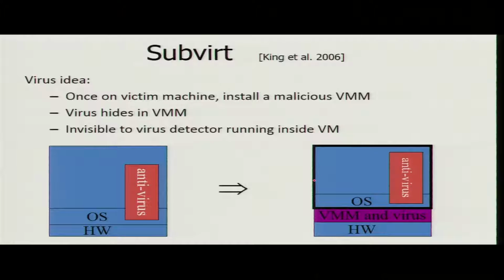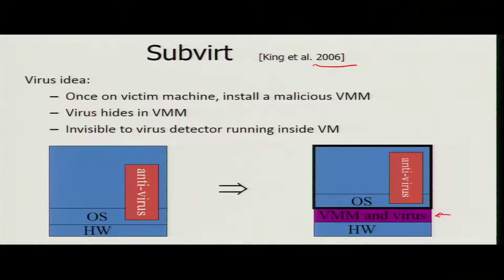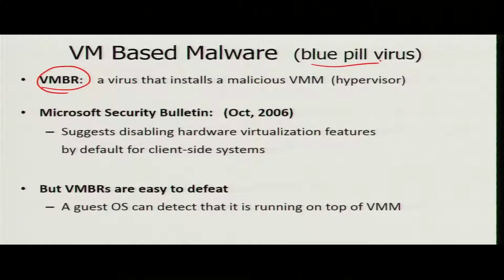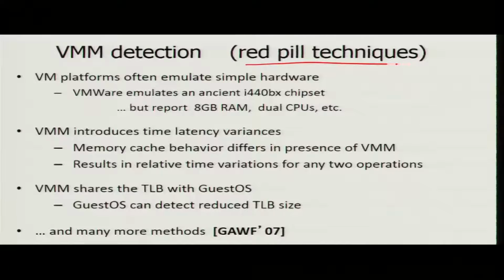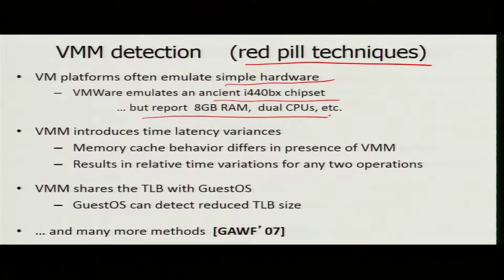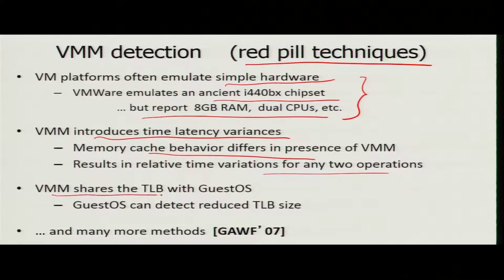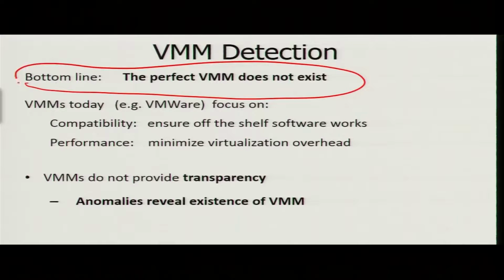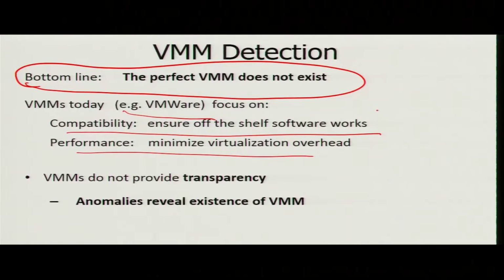Module 3 2 Confinement Principle